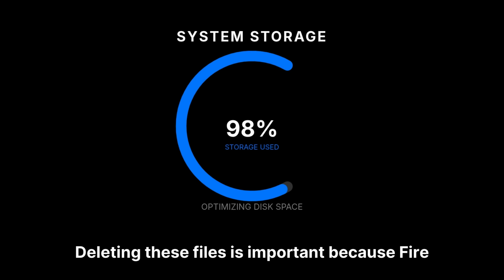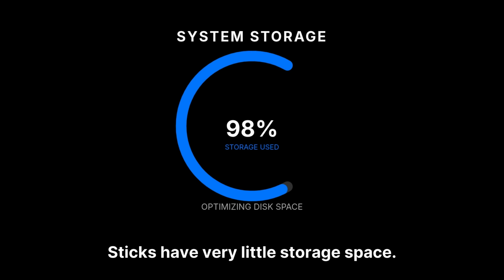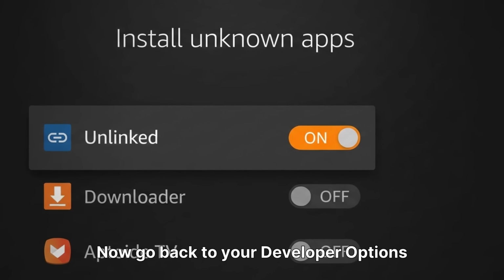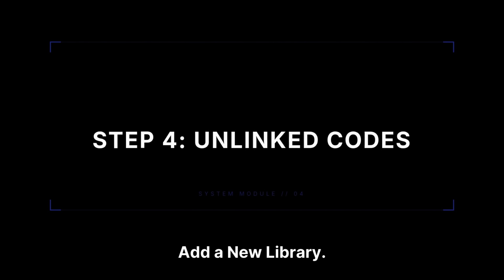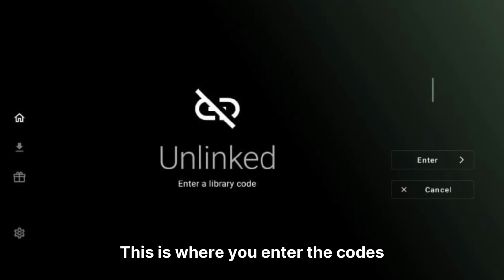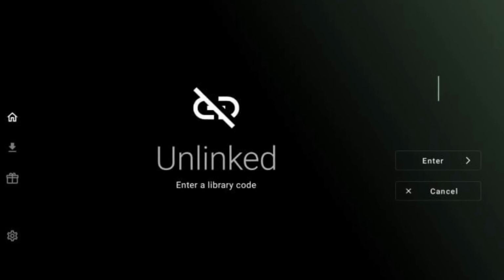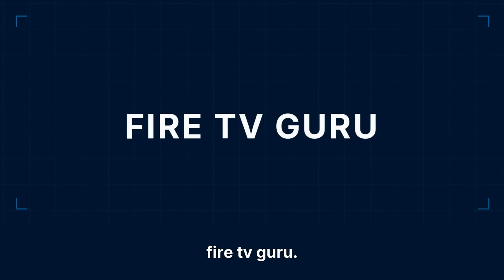The UNLINKED Code Everyone's Talking About Right Now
Many popular streaming apps are currently blocked on Fire Sticks, making it difficult to watch your favorite movies and TV shows. This video offers a solution by guiding you through installing the Unlinked app using the Downloader app. Learn how to use the best unlinked codes for firestick to get your device back to full functionality and enjoy unlimited entertainment on your amazon fire tv stick.

🚀 Unlock your Fire Stick's full potential with NordVPN!  Stay safe, hide your IP, and stream without limits.

Here are the 20 most important codes for your setup:

Top 10 Unlinked Library Codes
Code                     PIN     Focus / Best For
FIRESTICK         None    The "One-Stop Shop" for every major streaming app.
EMDYOUTUBE None High-quality movie and live TV apps (very stable).
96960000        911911 Known as "Top Store"—excellent for utility and tech tools.
EVERYTHING None Zino App Store (70+ apps including NordVPN & Smarters).
67664537         None "Stream It All" (250+ applications in 14 sections).
EB2E4A4C            None Seenys APK Store (Great for media players and browsers).
FIRETVGURU None Curated list of popular tech and maintenance apps.
33627466       None Stream Doctor (Focused on system health and security).
7919e0d4        None StreamKings (Technical tools and IPTV utilities).
90D311FE           None Oztech3000 (Mix of media management and file managers).
Top 10 Downloader "Master Codes" (The Reliable Backup)

If the Unlinked app itself is failing, enter these codes directly into the Downloader search bar to access "Mega Stores":
Code    Store Name Why You Need It
250931 TROYPOINT Toolbox The gold standard. Every essential app in one list.
28907 Fast Fix Code Best for getting the latest working versions of broken apps.
72609 AllStores A massive directory of other code-based app stores.
82914 AppLinked Direct Direct installer for the best Unlinked alternative.
7446077 NoroFire Curated for Firestick performance and cleaning tools.
11111111 FileSynced Master Opens a huge library of custom Android TV launchers.
54226 APKTime Categorized browsing (Movies, Sports, Kids, etc.).
321746 Aptoide TV Professional store for updating all third-party apps.
21245 Media Player Pack Specifically for VLC, MX Player, and video codecs.
92154 VPN & Security Direct access to Nord, and VirusTotal.

Pro-Tip:
If you get a "No Protocol" error in Unlinked, it usually means the server is overloaded. In that case, use the Downloader Code 28907—it’s currently the most reliable way to bypass server outages in April 2026.
Remember: Always keep your V P N active when using these libraries to ensure your download source remains private and protected from your I S P.